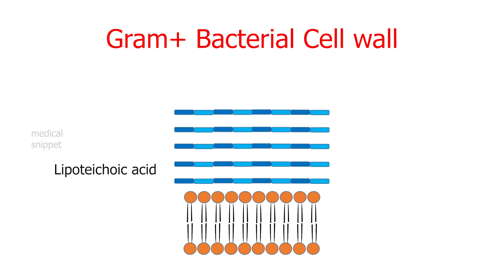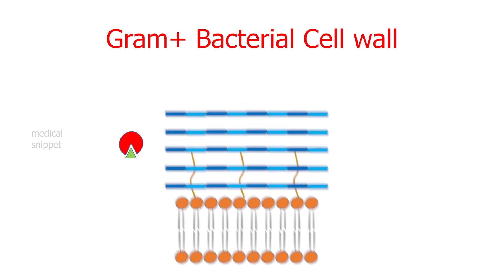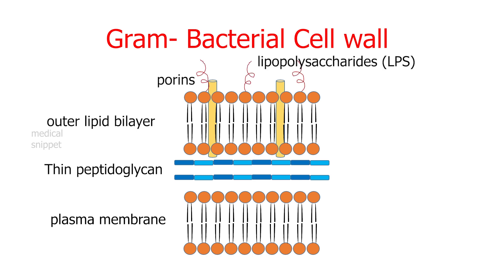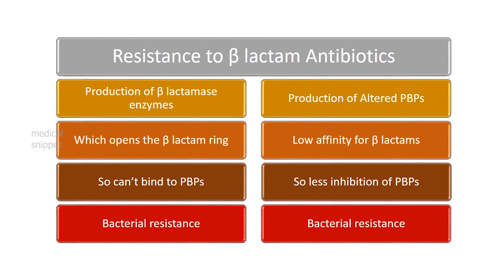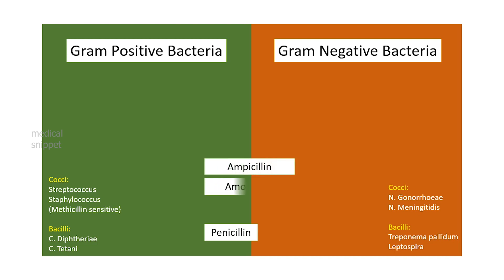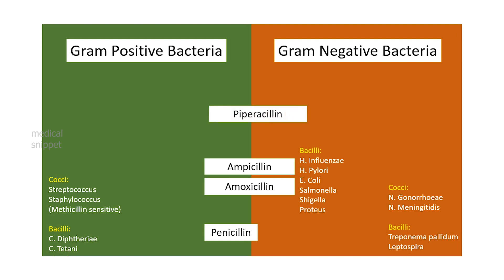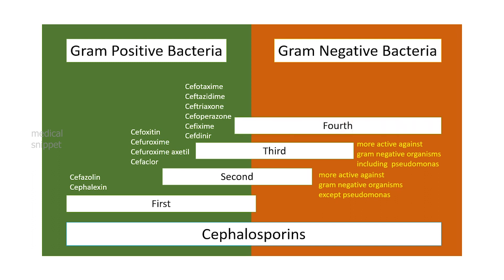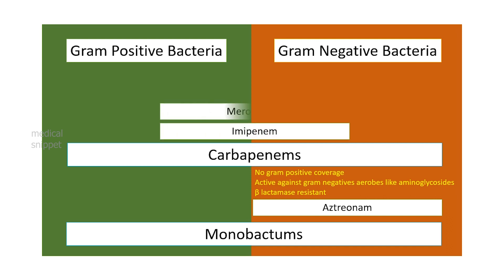Penicillin and Beta lactam Antibiotics | Mechanism of Action and Resistance | Antibacterial spectrum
This animated video explains about Penicillin and other beta_lactam antibiotics. It covers about
1. Mechanism of Action 0:03
2. Antibiotic resistance 2:12
3. Antibacterial spectrum of beta lactams 3:07

Using Power Point and Premiere Pro.